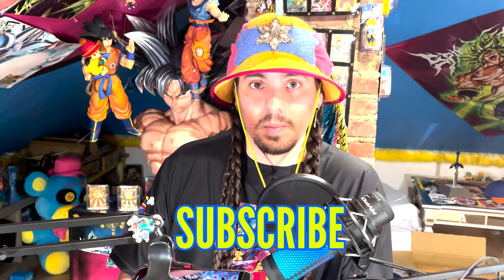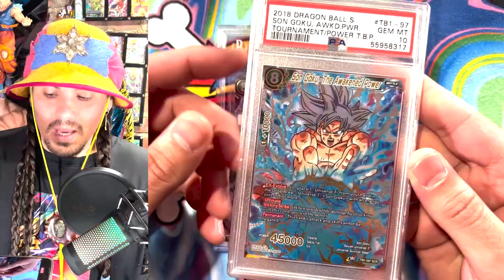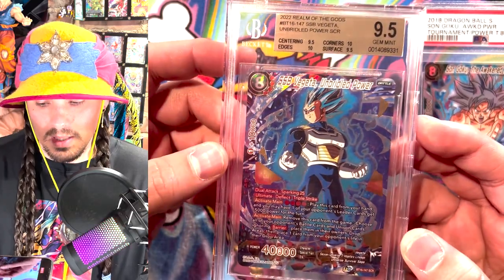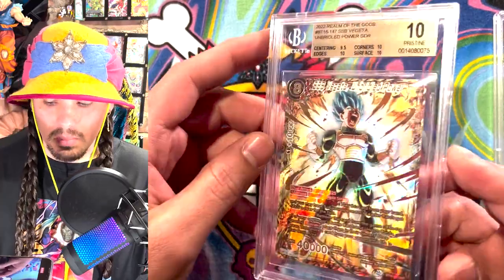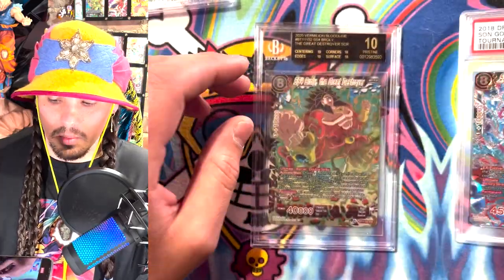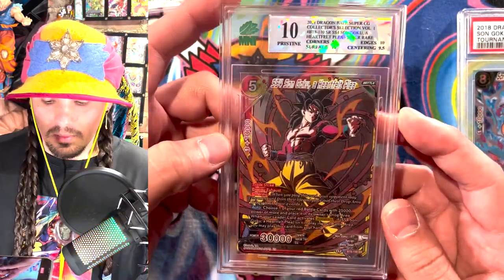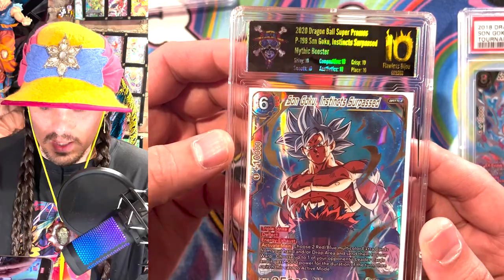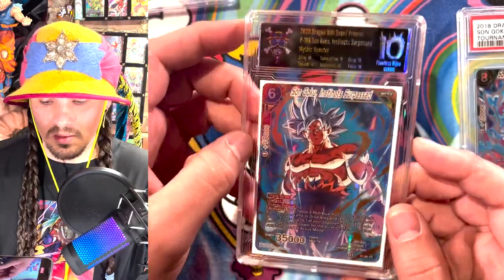PSA vs. BGS - Comparing Grading Services for Collectible Cards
With graded collectibles on the rise considering where to have your cards graded is a perplexing question these days. In this video I compare some of the factors between PSA (Professional Sports Authenticator) and BGS (Beckett Grading Services) along with a few other grading services (including Johku Kaizoku Grading).

I hope you find some this information helpful and if you have any questions please leave them in the comments below!